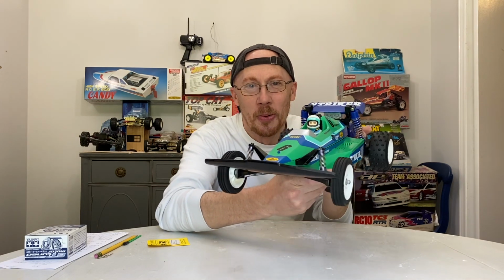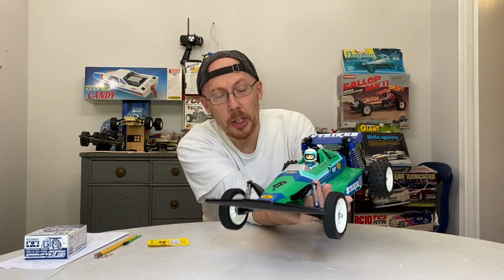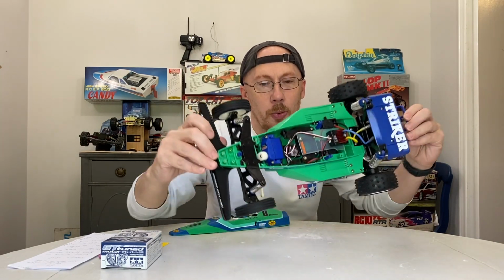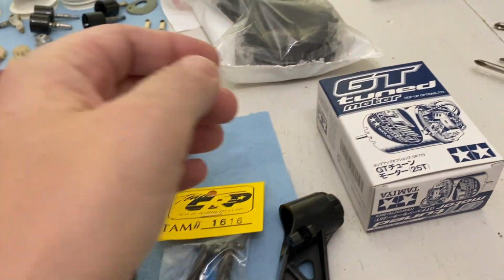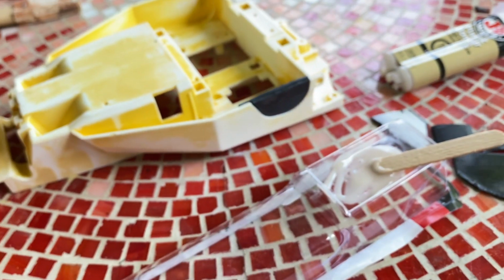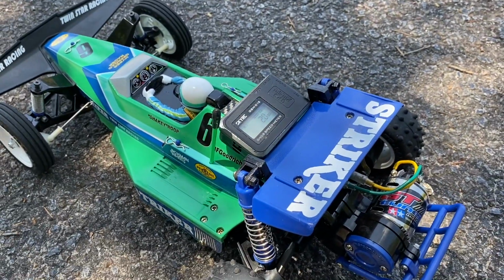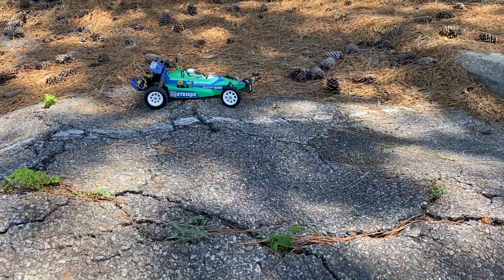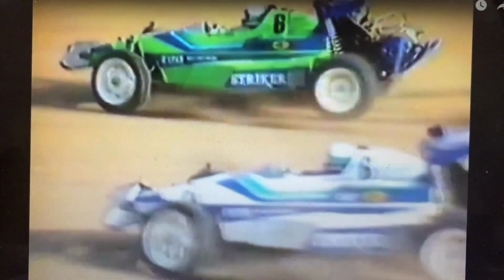1987 TAMIYA STRIKER RC RESTO AND RUN REVIEW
A legend is reborn but the legend had a brother. In 1987 Tamiya would create this amazing rc buggy. Tamiya Striker kit 58061. When this buggy was released it was shown in their promo video which had another striker in green to be the companion racer. My goal was to pay homage to the other Striker in green. Much time and effort to recreate that legend. The green is rust oleum spring green, CRP drive shafts, Tamiya GT 25t mod motor. Sterite plastic lid. Ball bearings throughout. Traxxas 2056 blue servo. Hobby quick run 1060 esc. Power hobby 2s 7.4 lipo. 2.4ghz fly sky radio. Degreaser, JB weld plastic bond. Tamiya puddy. MCI reproduction decals. Carbon fiber stickers. Testors paint. Many many hours of elbow grease was needed to make my dream come true. A new video of a new old rc is restored every month sometimes two. Happy rc.